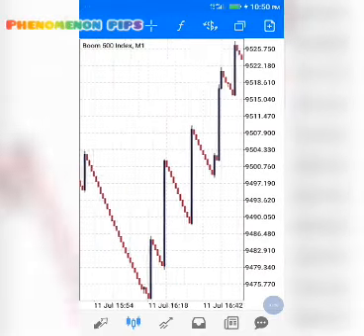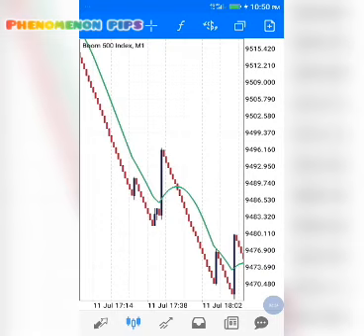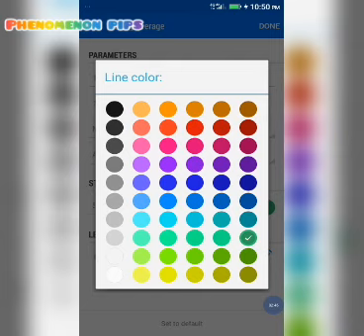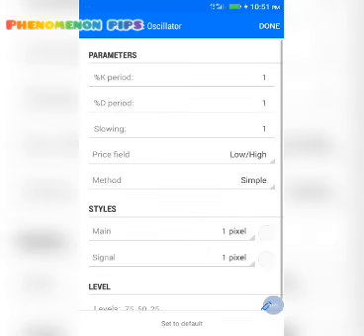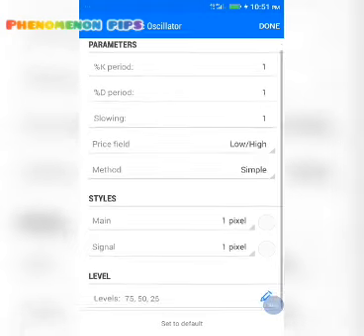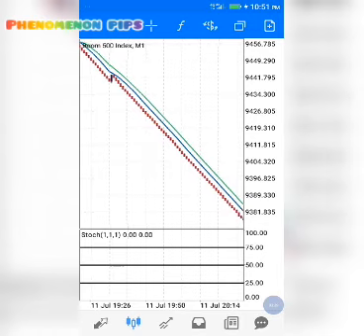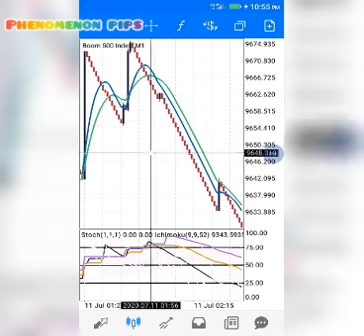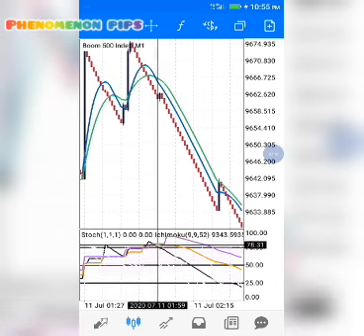BOOM & CRASH SPIKE DESTROYER 100% ACCURATE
This is boom and crash destroyer strategy 100% accurate, this strategy is good if you know how to spot support and resistance and trend line, test it on demo account before going live God bless